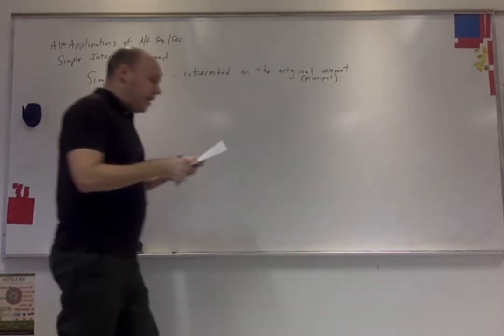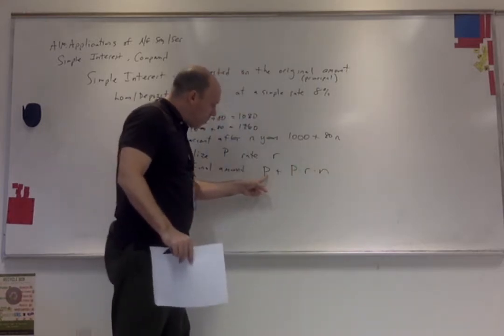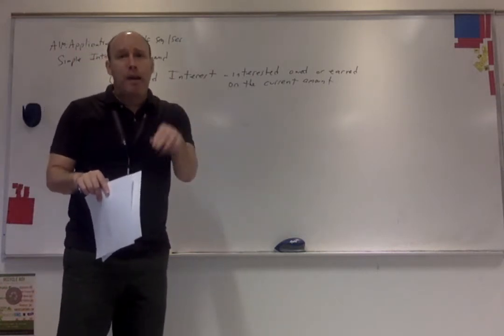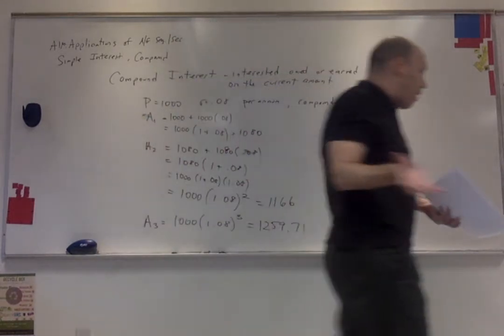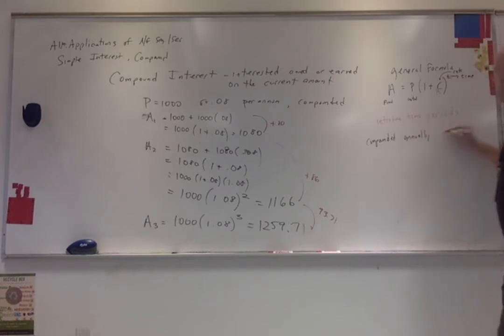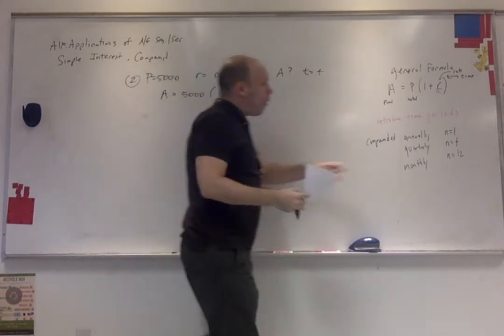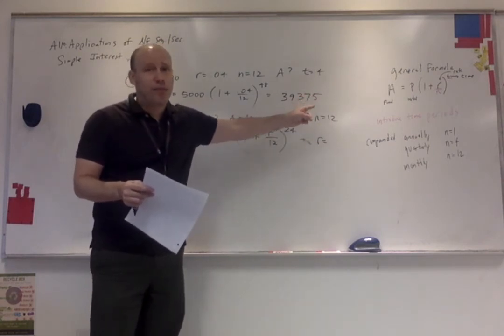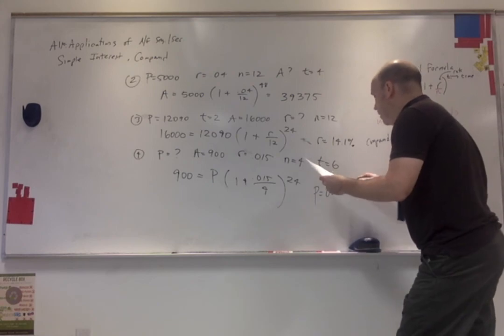simple and compound interest SL